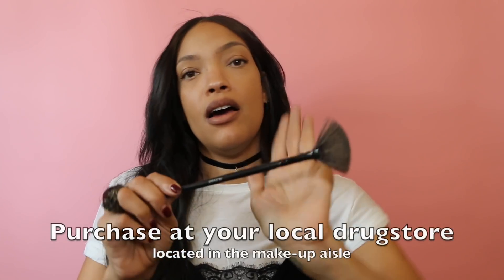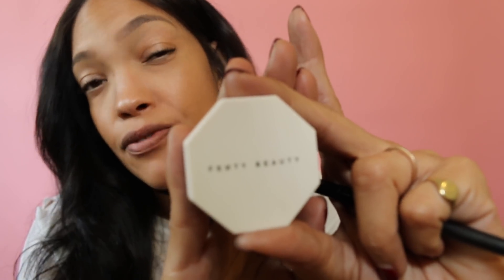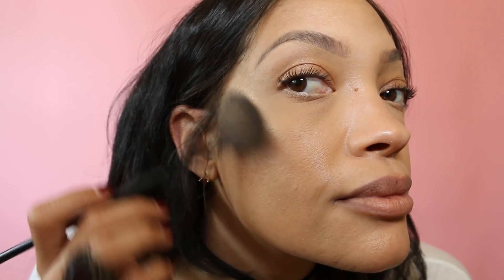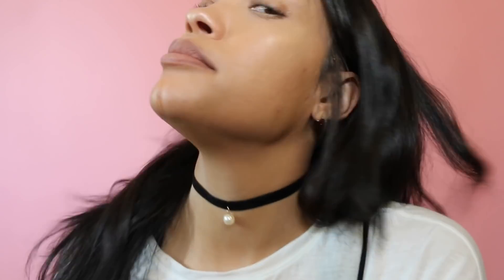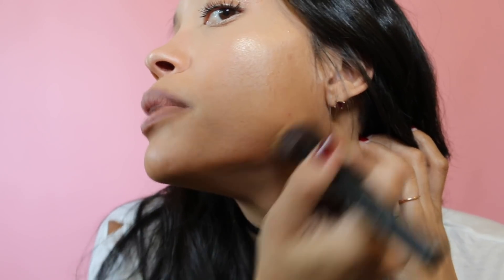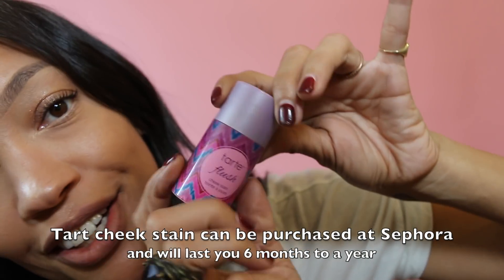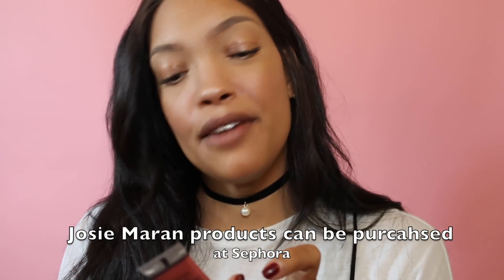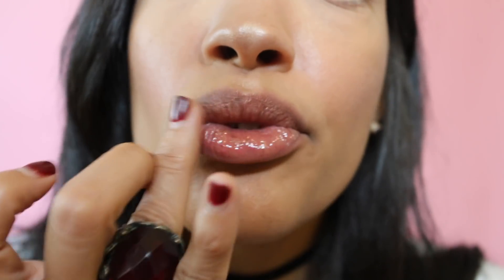Go and Glow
Catherine McKenna shows you how to effortlessly get that summer time glow!